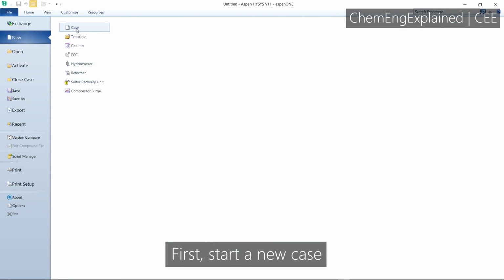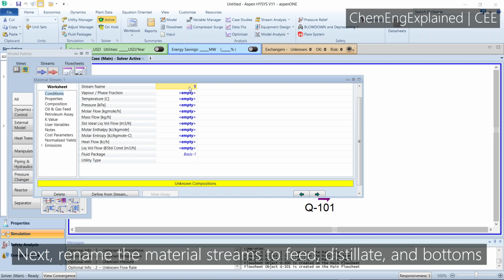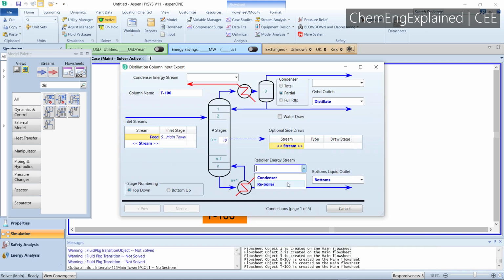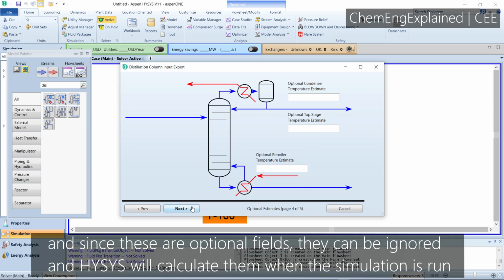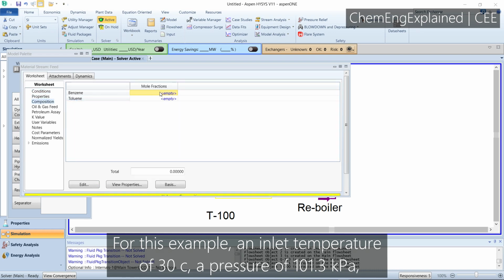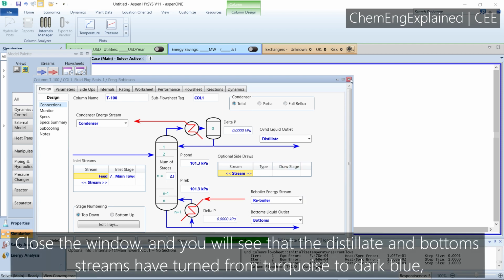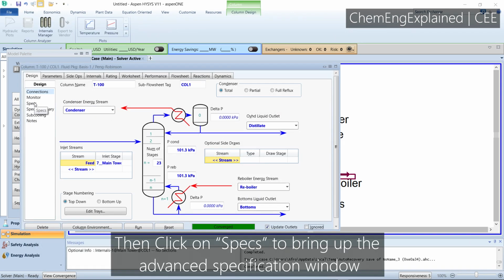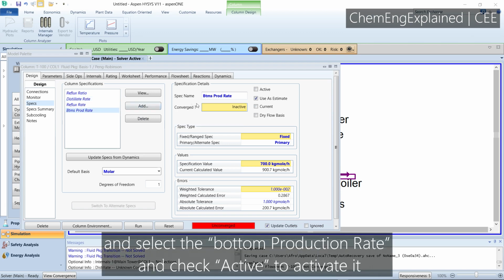Aspen HYSYS Simulation V11 For Absolute Beginner I Tutorial 2 - Distillation Column I CEE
Tutorial 2

# This tutorial is for first-time Aspen HYSYS users

Objectives:
1. Setting Up a Distillation Column.
2. Specifications of the Feed Stream.
3. Running the Simulation with a Distillation Column.
4. Advanced Specifications of the Distillation Column.

# Learn about Distillations in Aspen HYSYS